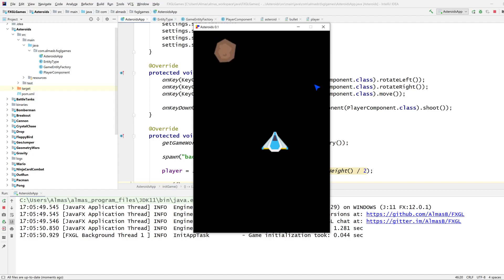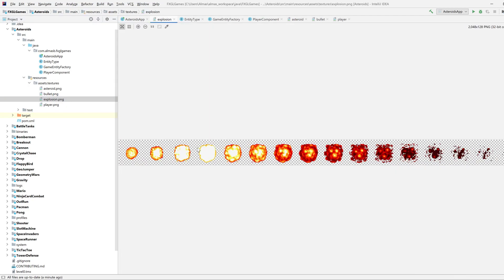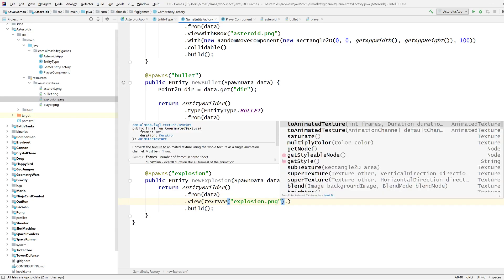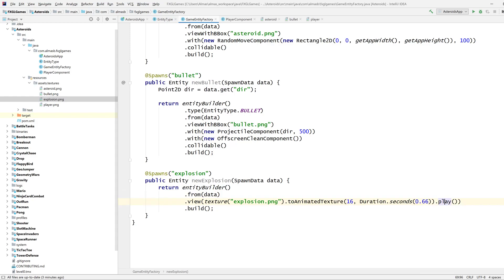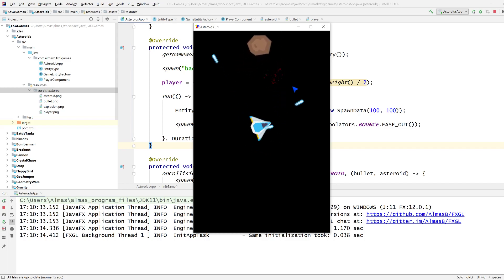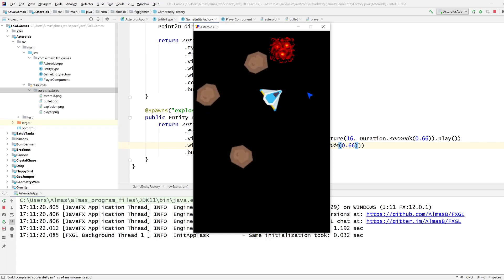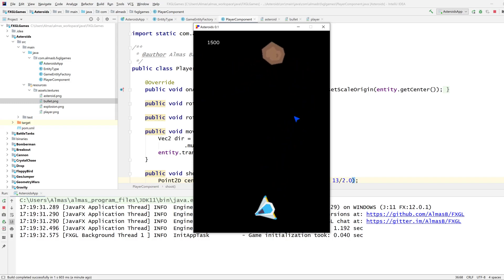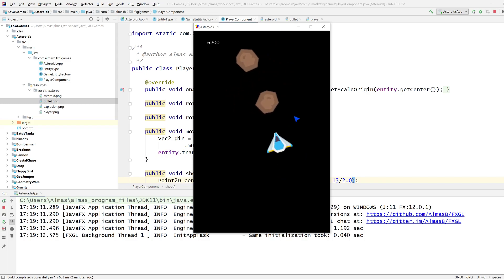JavaFX / FXGL 11 Game Development: Asteroids (Part 2)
In the 2nd part we cover sprite sheet animations + a bit of gameplay logic.